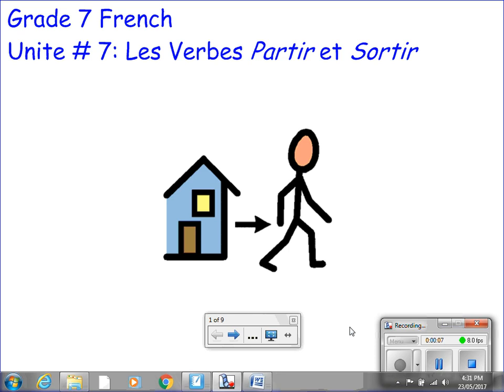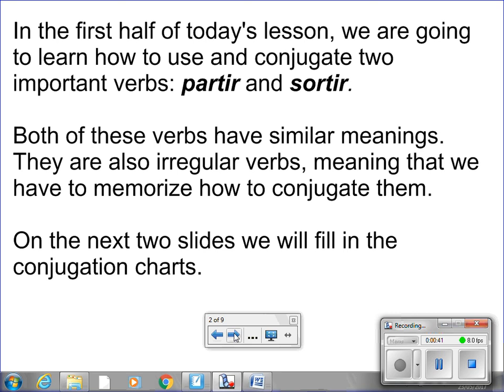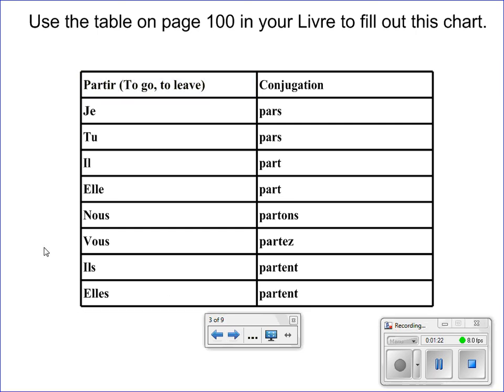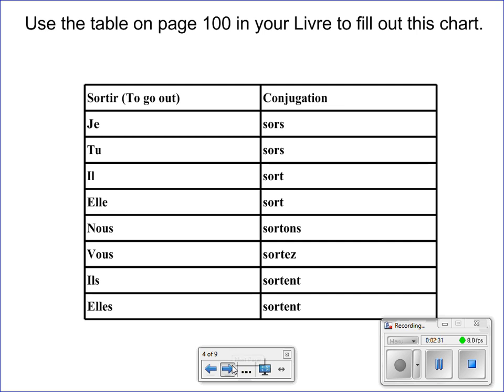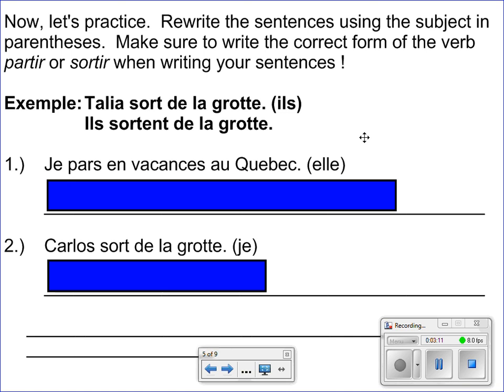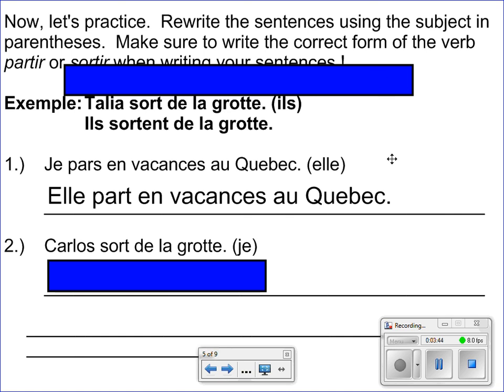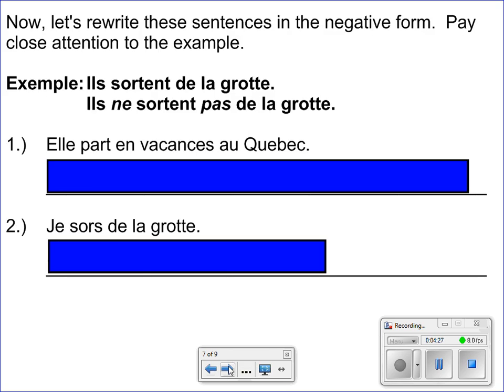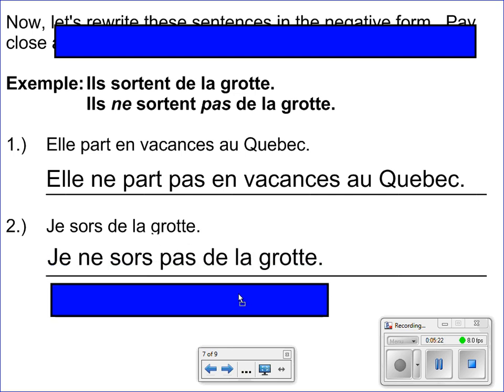Les Verbes Partir et Sortir